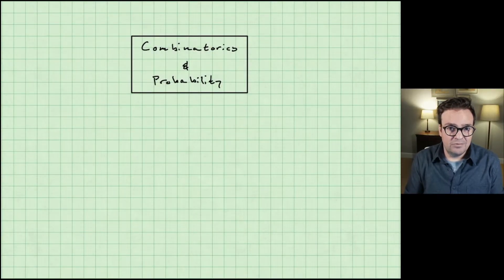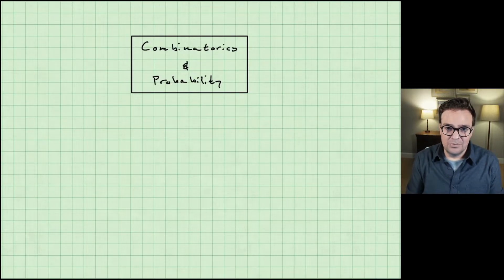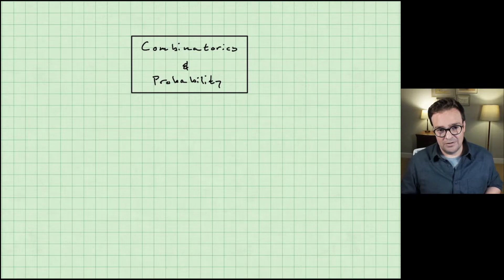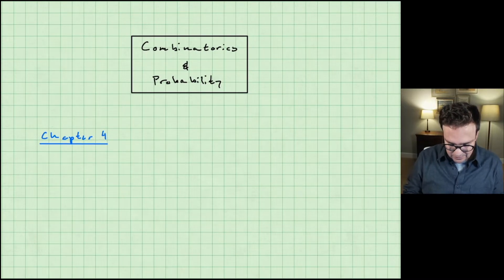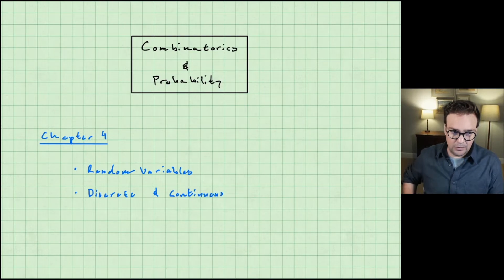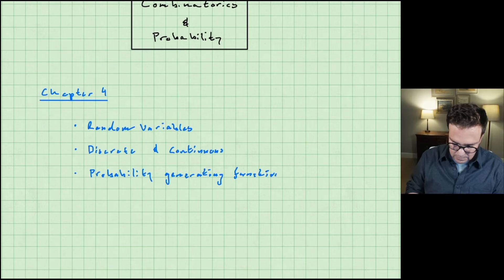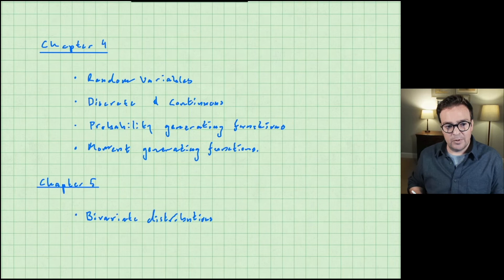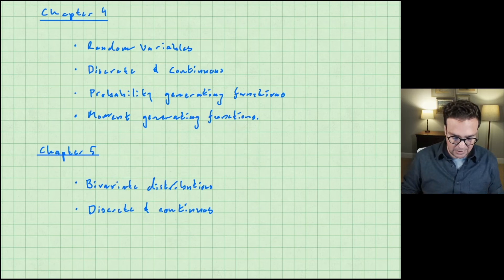Welcome to lectures on probability and random variables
A short hello and survey of the second half of a class on combinatorics and probability.

This lecture was given in 2021 as part of a Combinatorics and Probability module (MT2504) offered to undergraduate students working toward a variety of degree programs related to statistics or mathematics at the University of St Andrews, in Scotland.